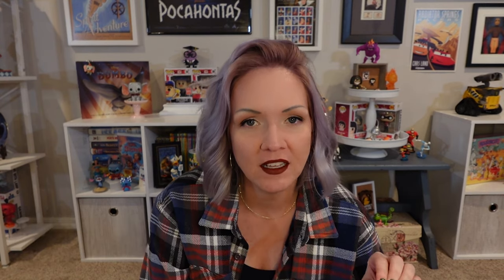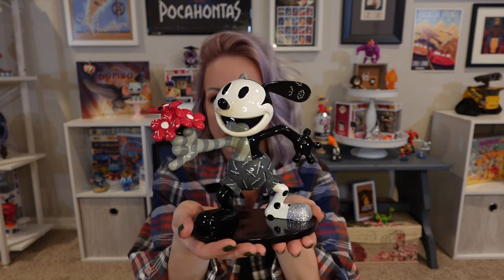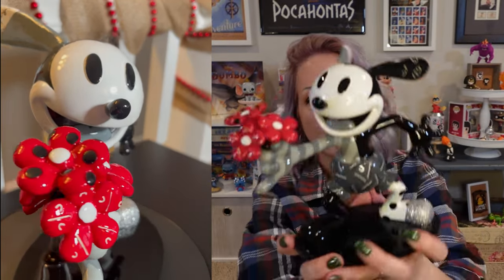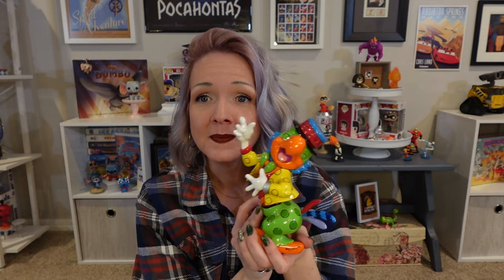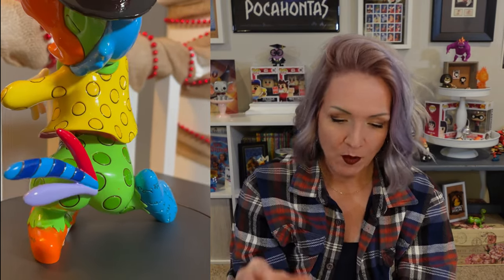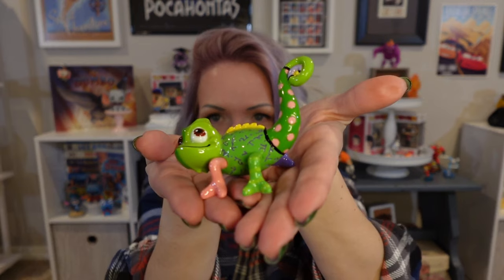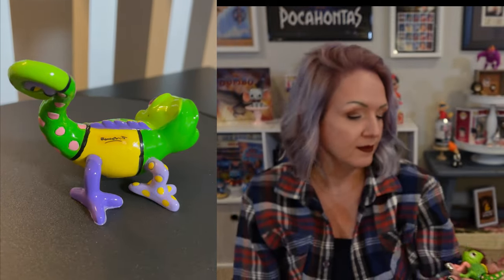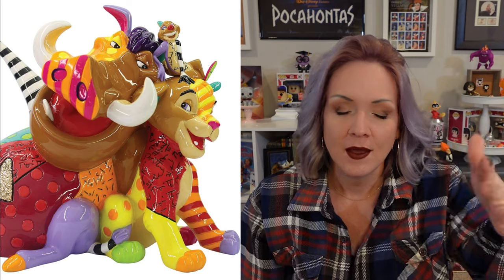Romero Britto Disney fine art Review Rant Rave. Oswald, Jose Carioca, Pascal Tangled Enesco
Collection starts at 02:00

02:00 Oswald the Lucky Rabbit released in 2020
04:55 Jose Carioca of the Three Caballeros. Part of the Samba collection      released in 2013
08:10 Pascal from Tangled released in 2022 (I think)
10:00 Smash or Trash. (more Rant/Raves of other Britto Disney pieces)

These Disney Showcase Enesco figurines are made of high quality stone resin. Romero Britto re-imagines our favorite characters with his cubism, pop art and graffiti style. And I love and hate it.